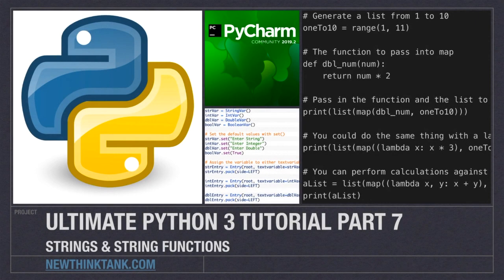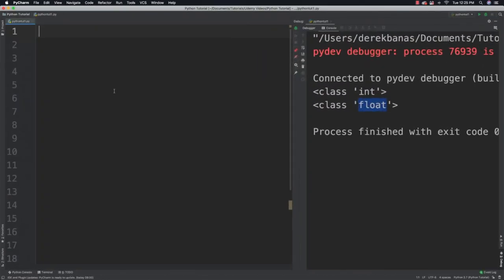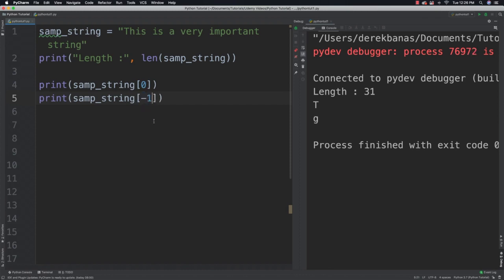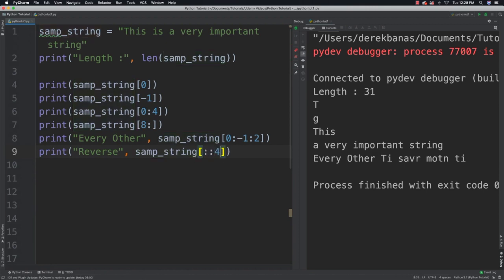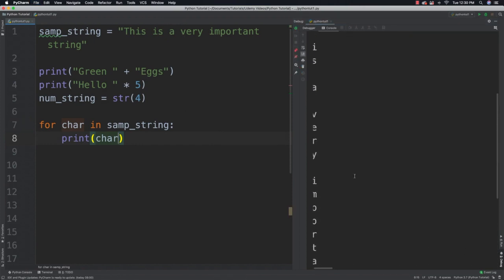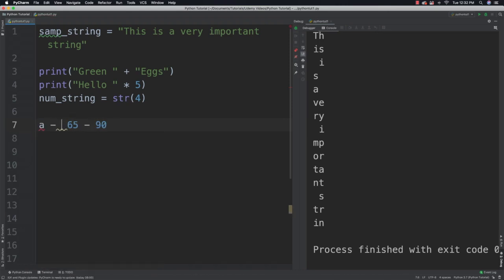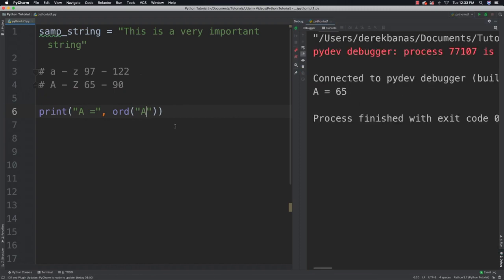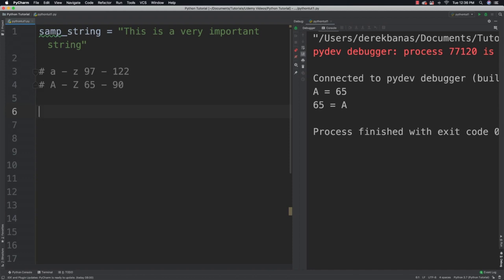How to use Strings in Python by CodingXpertz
This tutorial will be very code heavy because I’m going to show you a ton of string functions.
Strings are a series of characters between quotes. You can use Single quotes, double quotes
or triple quotes.
CODE
print(type("3"))
print(type(‘3'))
print(type(‘’’3’''))
You can see the data type for data using type
CODE
print(type(3))
print(type(3.14))
Each character is stored in a series of boxes labeled with index numbers. You can find out how
many characters a string contains.
CODE
samp_string = "This is a very important string"
print("Length :", len(samp_string))
You can get characters using index numbers starting at